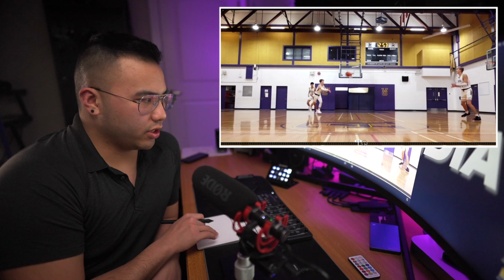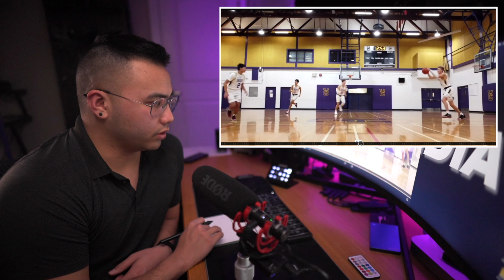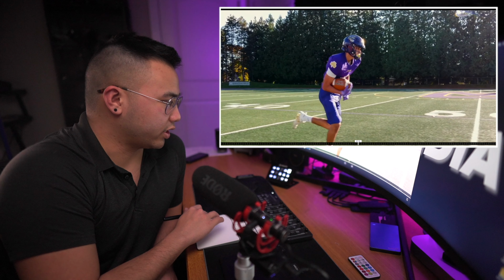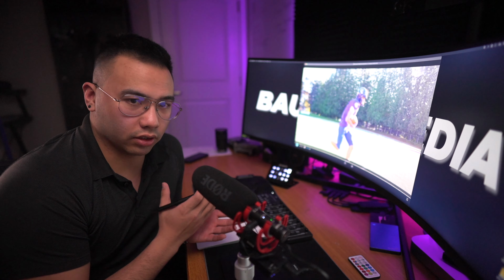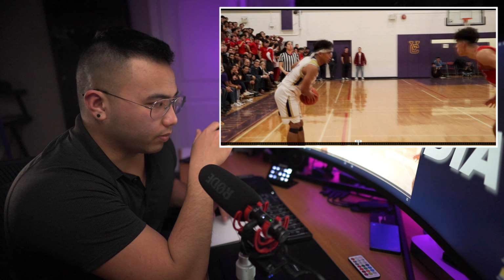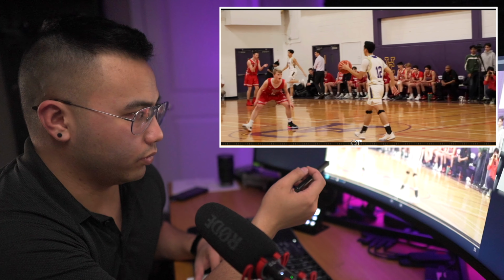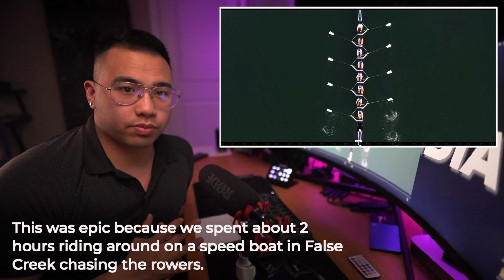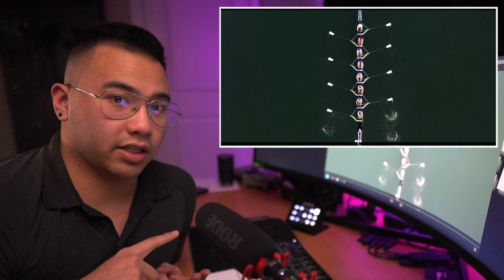Behind The Lens - Vancouver College Athletic Scenes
In this video, I walk you through the process of how we created a video for one of our clients (and my high school) Vancouver College. Learn about what goes into producing a high quality Recruiting Video for one of the top ranked high school in the province!

This was a fun and complex project as there was plenty of planning when it came to highlighting their:

-Athletic Programs
-Extra-Curricular Activities
-Facilties

The Vancouver College Recruiting Video was a huge success due to the hard work and dedication of everyone involved. Watch the behind-the-scenes of how we put the athletic scenes together!